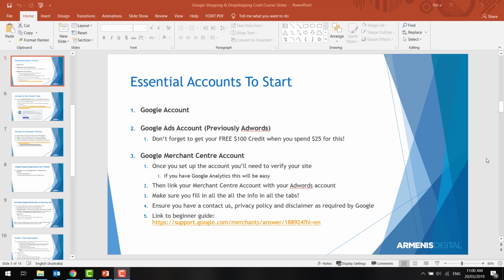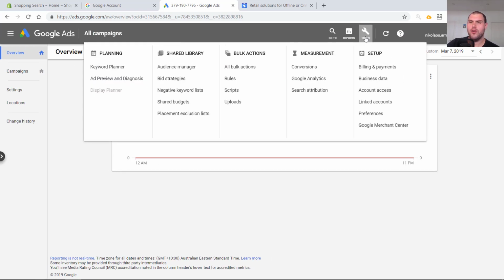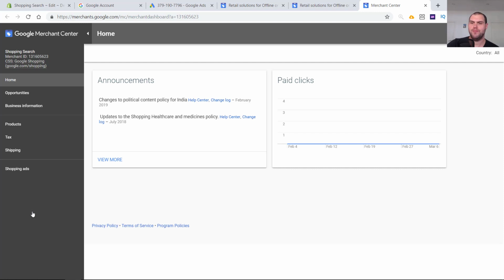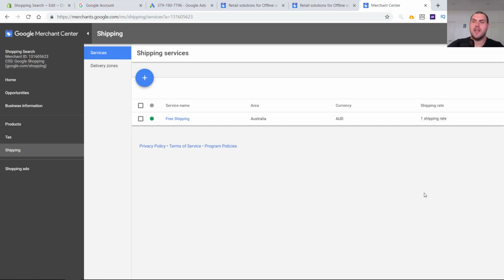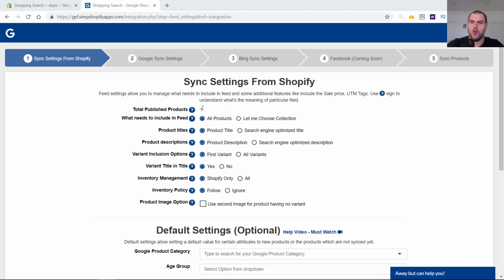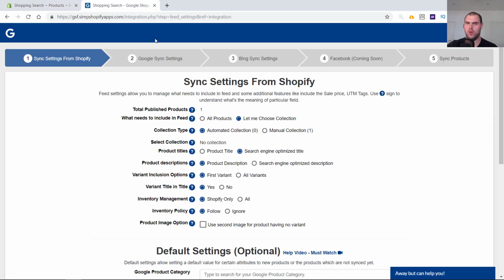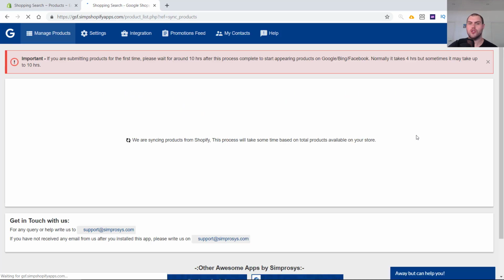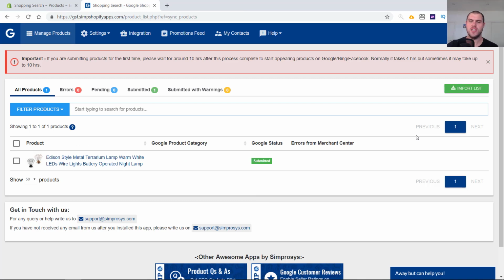Accounts, Apps & Shopping Feed Setup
In this video I cover off:

1. What are Google Shopping Ads (sometimes referred to as PLA ads)

2. Account Set Up for Google, Google Ads & Merchant Centre

3. Google Shopping Feed App Set Up & Feed Set Up